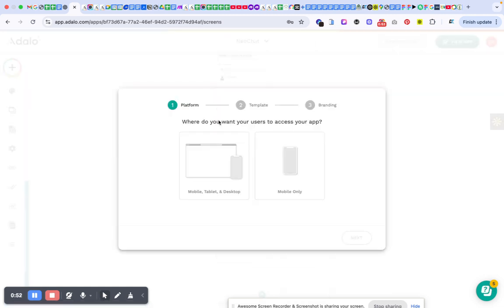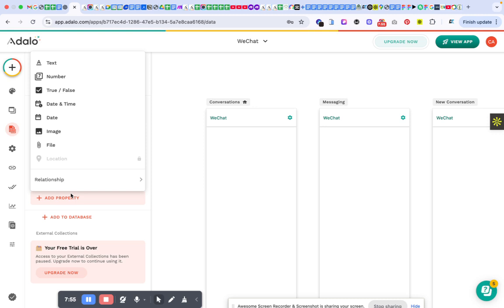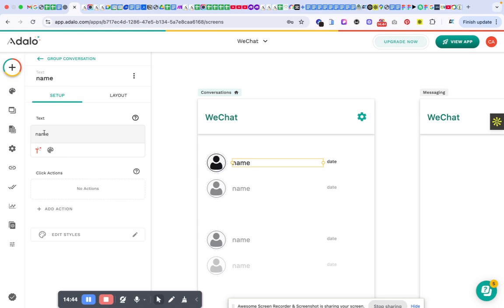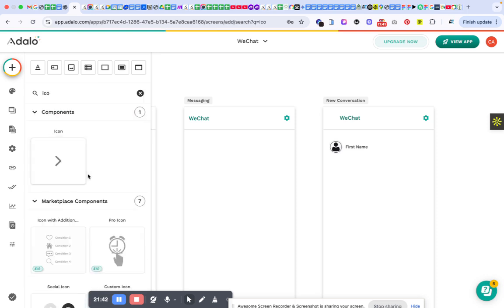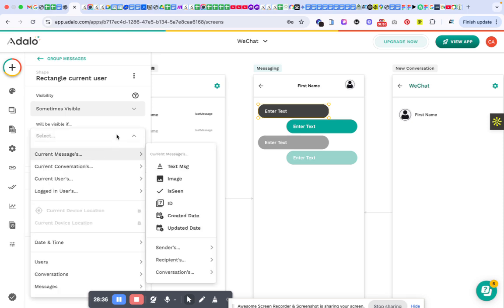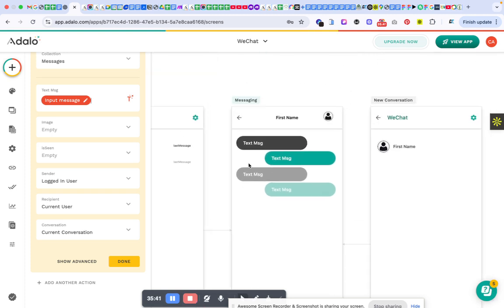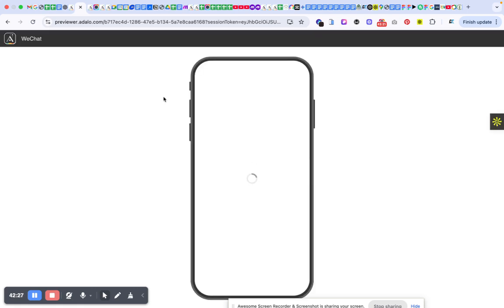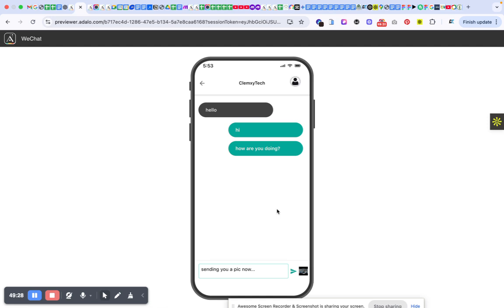Part 5: Adalo Class For Beginners - Chatting App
Welcome to the third episode of our Adalo Class for Beginners series! 🚀 Dive into the world of no-code development with us as we explore why no-code platforms like Adalo are revolutionizing app creation.

In this video, I'll take you through the design and implementation of a complete chatting app

What You'll Learn in this episode:
How to setup a database for a chatting app
Chatting app design
Chatting app workflow
Full app implementation.

There's a simple task at the end of this video. Do it and leave feedback in the comment session, if you're able to achieve it or challenges you face.